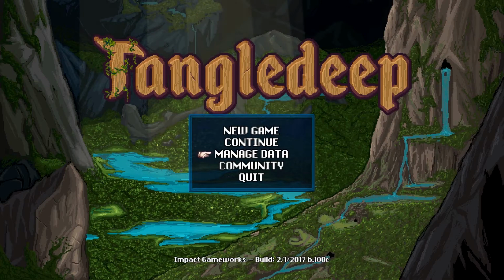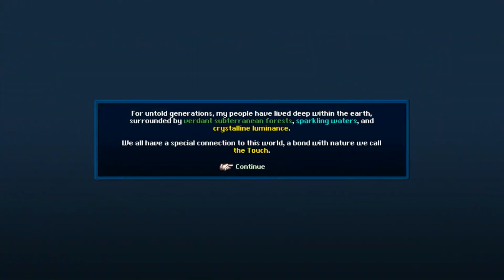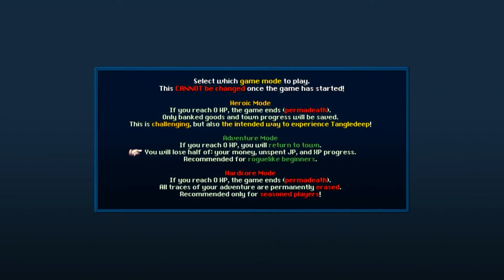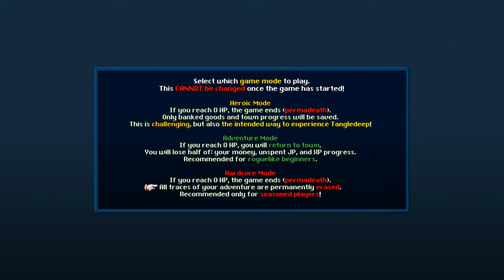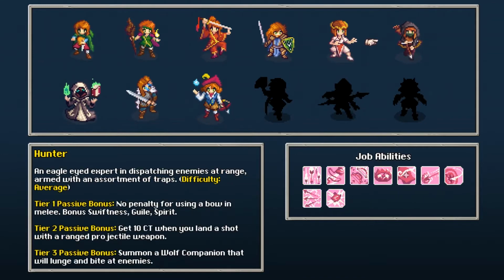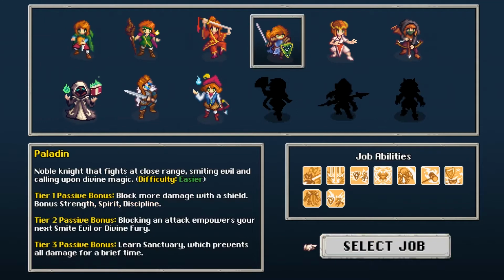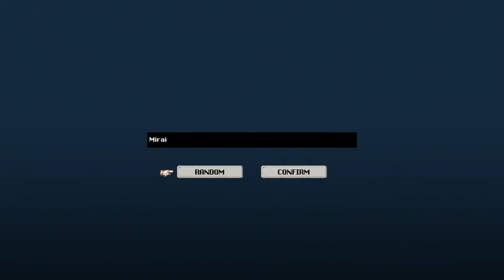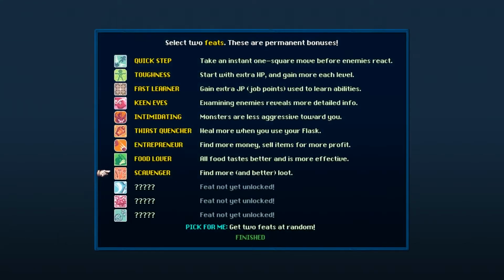Indie Game Friday: Tangledeep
A quick look at a roguelike with a 90s era aesthetic.